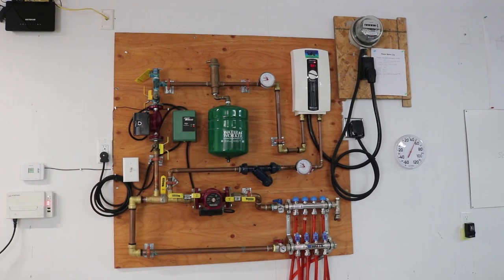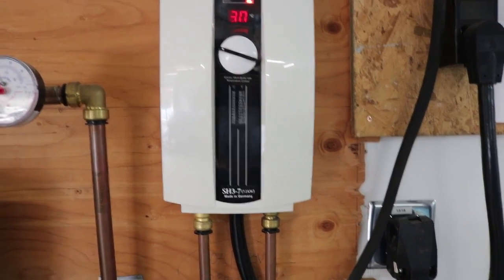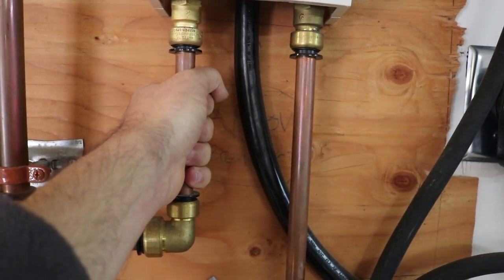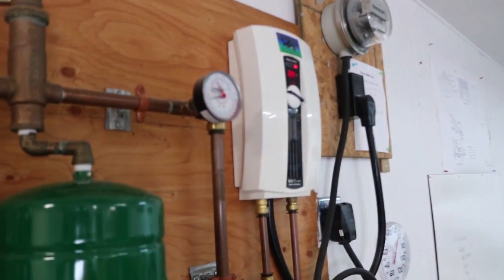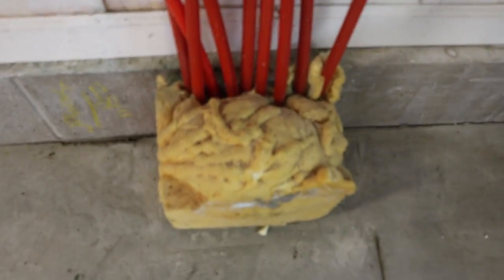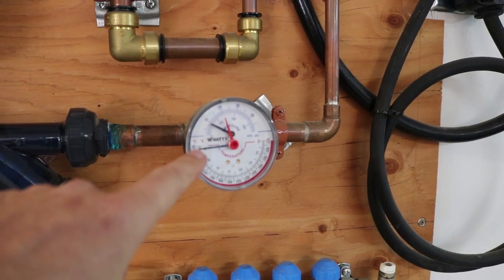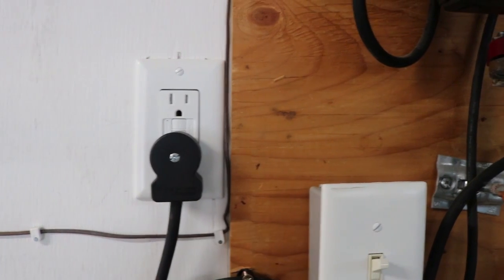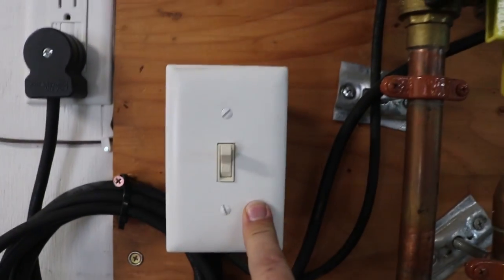DIY Hydronic Heat (2 of 3)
I designed and built my own Hydronic heating system for my garage. The system uses PEX tubing embedded in concrete. Video 2 of 3. Click SHOW MORE for links referred to in the video!

Components used in hydronic system:
Modern Hydronic Heating Book
PEX Tubing
PEX Cutter
Circulating Pumps
Stainless Steel 4 Loop Manifold
Single-Zone Switching Relay
Pressure/Temperature Gauge

-Ben Nelson